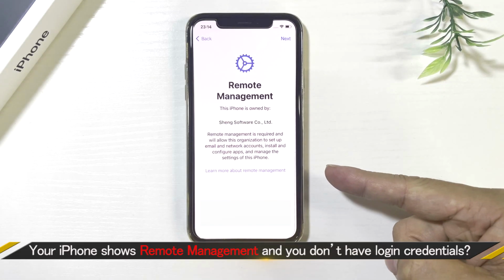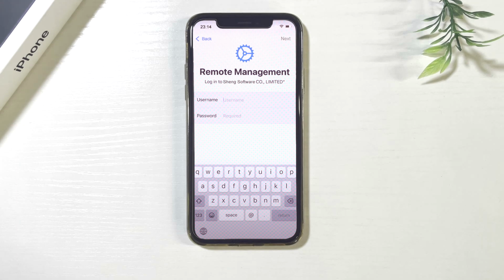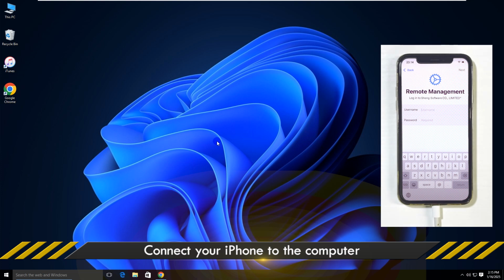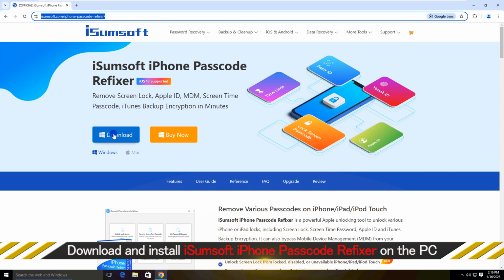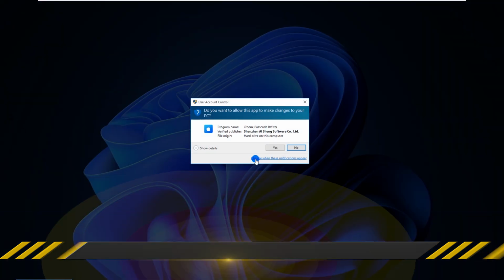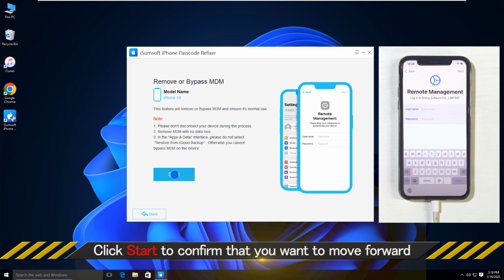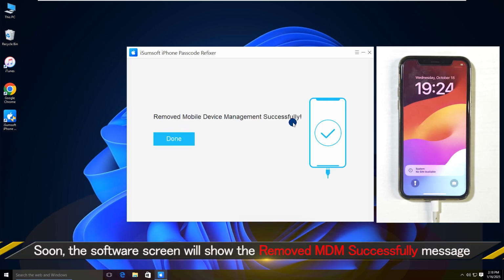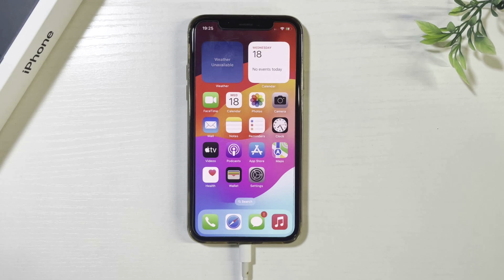How to Bypass Remote Management (MDM) on iPhone iOS 18 – No Jailbreak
How to bypass Remote Management on iPhone? iOS 18 MDM Bypass! How to remove Remote Management from iPhone after restore?

to bypass Remote Management (MDM) on iPhone with one click, no jailbreak required. The tool works for all iPhone and iPad models and all iOS versions, including iOS 18.

00:06 Intro
00:38 Step 1: Connect your iPhone to your computer using a USB cable
00:50 Step 2: Download iSumsoft iPhone Passcode Refixer and launch it
01:08 Step 3: Select “Remove or Bypass MDM”
01:19 Step 4: Click Start to bypass Remote Management
01:28 Step 5: MDM removed successfully

If your iPhone says “Remote Management” after a factory restore, it means that it's enrolled in the Mobile Device Management (MDM) system and is being managed remotely by an organization or company. In this case, it asks for the username and password to set up and access the device. If you don’t have those credentials, you’re stuck and can’t use the device. If you can contact the administrator to remove the MDM, you’re all set. But what if you can’t? So that’s why you need to bypass Remote Management on your iPhone!